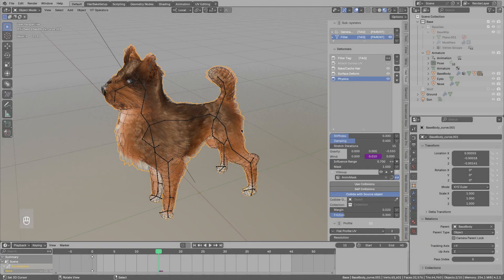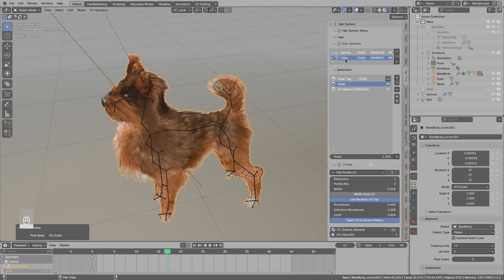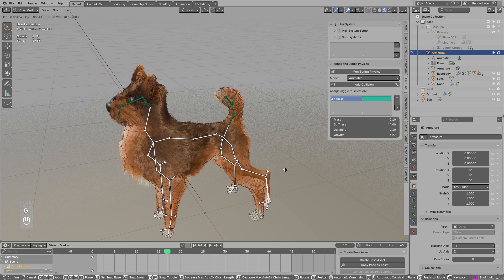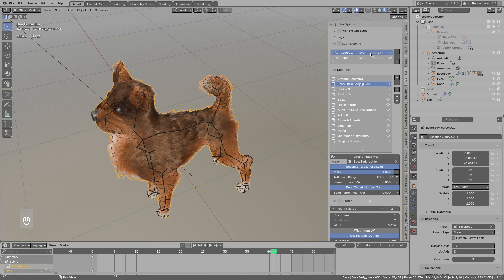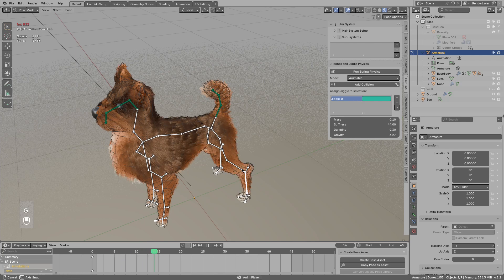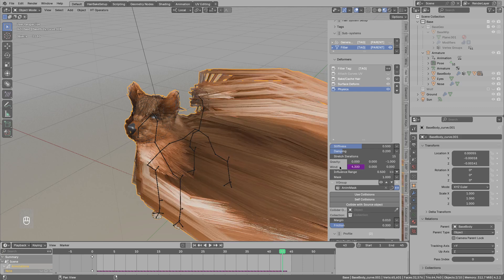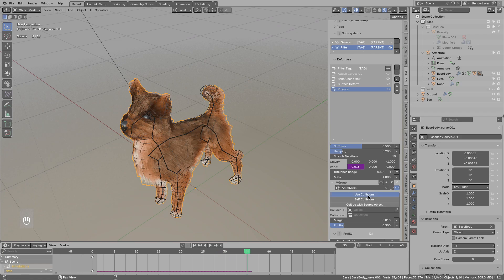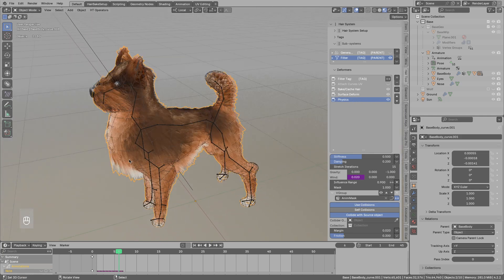Animate your haircards and sprinkle some physics on top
In this video I show how to force hair to follow mesh deformations, and then add some physics effect on top, with faked wind effect.